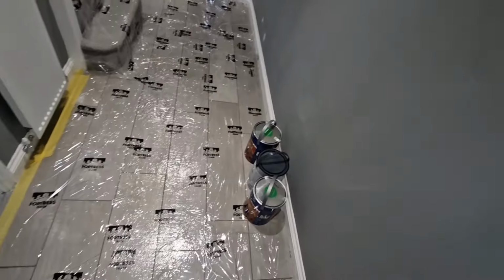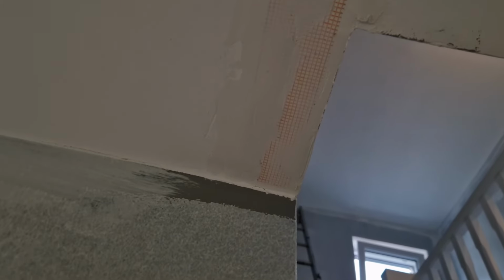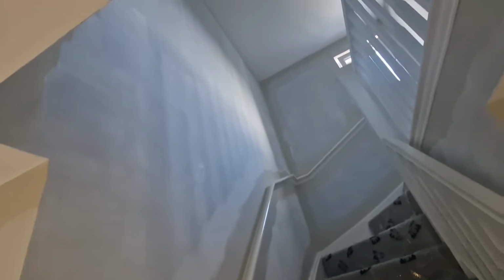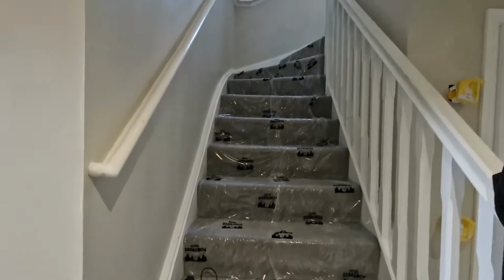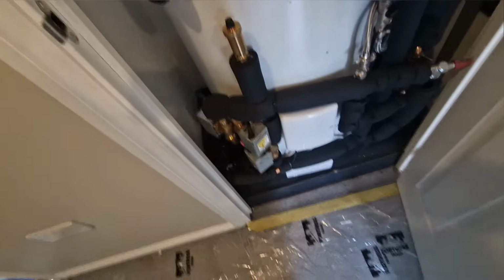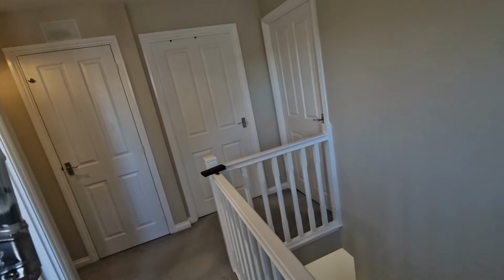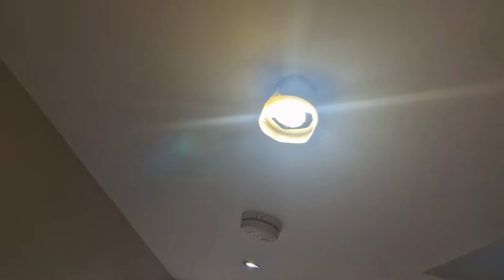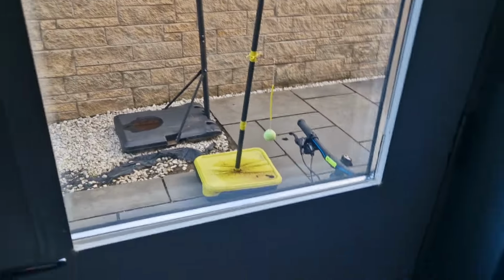🔥🔥 ANOTHER BIG DECORATING JOB. ☺️👍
30:23 At this point in video I need some advice please in relation to a request by customer and how to go about it. Please comment if you know what to do. Thanks.

Hello and welcome back to another video and another returning subscribed customer who is wanting her hall and kids rooms decorated in this 7 year old house, and is a lovely home and fair play to Taylor Wimpey homes for a nice well constructed home.
This is Part 1 of 2 and hope u enjoy watching as much as I enjoy making them.

Thanks.